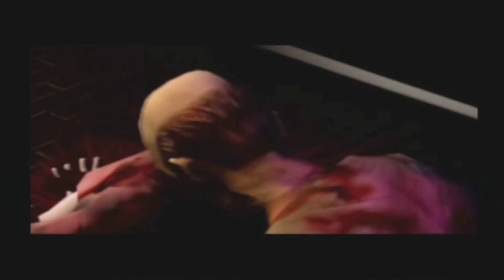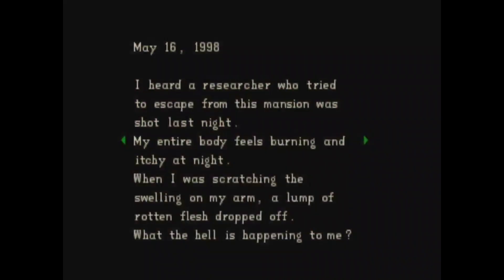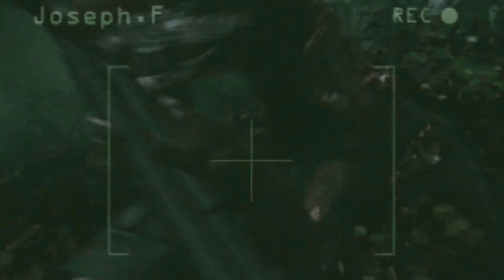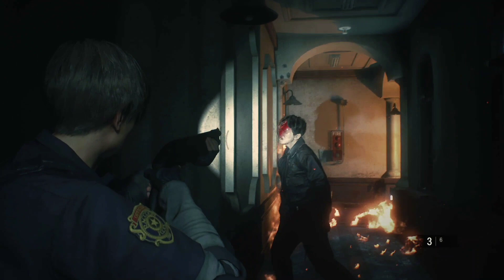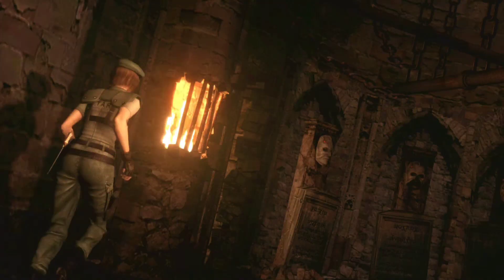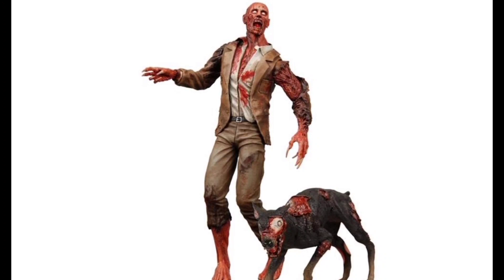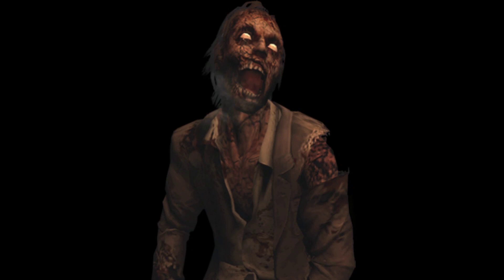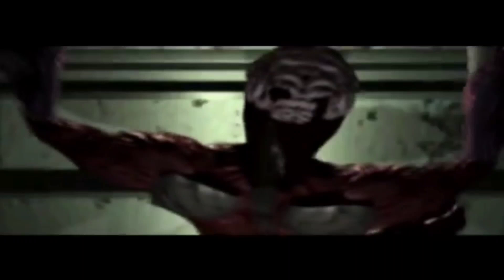The T-Virus and Zombies from Resident Evil EXPLAINED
Known as the Tyrant Virus, and abbreviated as T-Virus; it is the designation given to a series of mutant Progenitor virus strains developed by the Umbrella Corporation.
The virus is kept submerged in a vial of either green, or blue liquid, depending on the depiction.
Its purpose was to create Bio Organic Weapons, or BOWs for short. Mutated creatures designed to serve as living-weapons for umbrella

THE T-VIRUS
The primary goal of the T Virus Project was to effectively replace the need for a large-scale conventional army.
HISTORY
From the Progenitor Virus' discovery in December 1966, the ultimate goal of Dr. Oswell Spencer and his colleagues Dr. Edward Ashford and Dr. James Marcus, was the birthing of a new age of eugenics using mutagenic viruses to “improve” the human race.
To fund this program, dubbed the Wesker Project

Zombie
Their flesh will become necrotic, their vital organs will fail, and their brain activity will almost stop, barring only the simplest functions, and will be driven to seek out living beings, and devour them.
This can happen to a live infected patient, or a recently deceased body, where the virus will reanimate them.

If infected with certain strains of the T-Virus, Zombies are known to undergo another set of mutations in response to changes in body chemistry. The Zombies infected with the Epsilon strain at the Arklay Laboratory were observed to undergo further mutation if incapacitated but not killed by weapons fire. These new mutants, dubbed "Crimson Heads", were observed to have a excess adrenaline production widening the capillaries to give their skin a red hue.
This mutation is known as The V-ACT process.
Zombies encountered in Raccoon City meanwhile, were observed being altered on a skeletal, and muscular level when their bodies responded to the consumption of flesh, resulting in Lickers.

BIO ORGANIC WEAPONS
B.O.W.s are genetically altered organisms created with the intent of either being sold as military/paramilitary weapons, or were created for research purposes.
This definition is rigid, and so does not include mutants created unintentionally due to outbreaks, which are instead regarded as "Irregular Mutants".

With the development of the T-Virus entering Phase 3, instead of solely relying on the virus itself being weaponised, Umbrella began creating reliable, intelligent B.O.W.s.

Some of the most noteworthy Bioweapons created from the T-virus include:

The MA-39 Cerberus - an early attempt at creating a controllable Bio Organic Weapon.
Dobermans were specifically selected for the project due to their traits favouring military service.
They should not be confused with "zombie dogs", which encompasses all dog breeds infected with any t-Virus strain in the secondary form.

The MA-121 Hunter – Human-Reptilian hybrids made by grafting reptilian donor DNA to a fertilised Human embryo with the aid of the T-Virus as a bonding agent.
They were designed to find and eliminate Humans who survive an initial T-virus dispersal.
They have multiple models, with the original Alpha variant, proving to be the most-capable all-rounder. But other variants include the Beta, and Gamma.

The Licker - an irregular mutant resulting from a rare secondary metamorphosis of Zombies called V-ACT. They have an appearance of a flayed body, and are named after their lance-like tongue.

TYRANT
The main bio-weapon to be created by Umbrella, and what the virus is named for, the Tyrant BOW type is created through initially, a primary T-Virus infection, and surgical enhancement to first create it; and then subsequent specimens are cloned from the original, with their intent to be used as super soldiers on the battlefield.
Umbrella USA pioneered research on Human mutants in their Tyrant Project. Tyrants are distinguished from the typical human mutant, Zombies. Tyrants were intended to be the "ultimate bio-weapon", and specimens and research outlived Umbrella itself. The initial prototypes were designated as T-00.
Later versions of the BOW tyrant include the T-103, an improved, mass-produced version.
T-103s possessed greater intelligence than the T-00, and could follow orders impossible for more primitive B.O.W.s.
T-103 models were used as bodyguards, assassins sent to hunt specific individuals, agents sent to acquire important objects, and hard-muscle for tackling armed opposition.

The Nemesis T-type was created by Umbrella’s Europes’ Paris lab. A T-103 with an NE-Alpha parasite acting as the creature’s brain, giving it newer enhanced abilities.
The Nemesis-T Type possess’ near-human-level intelligence, demonstrating rational thinking and self-awareness, allowing it to solve complex tasks on its own, such as greater target-tracking, and the handling of weaponry in combat. The main weapon of the Nemesis was a Stinger Rocket Launcher.